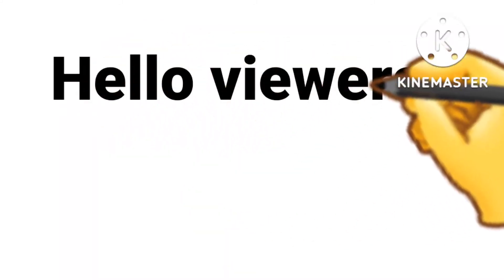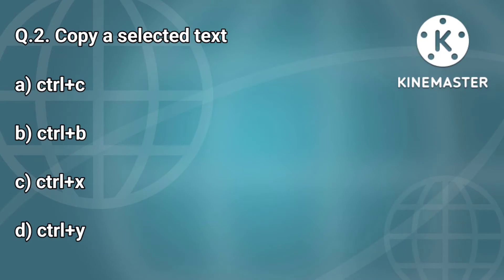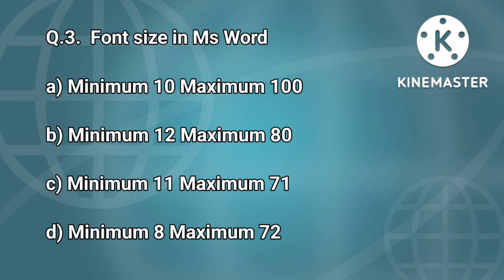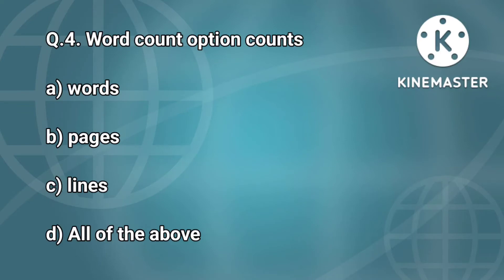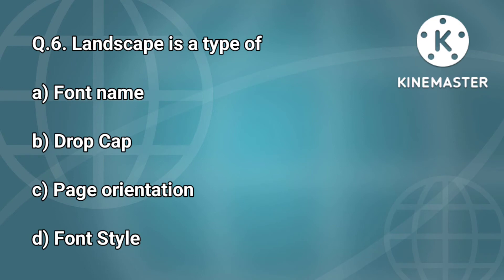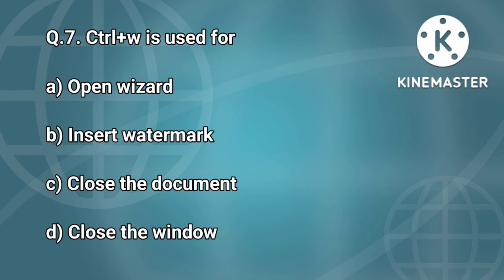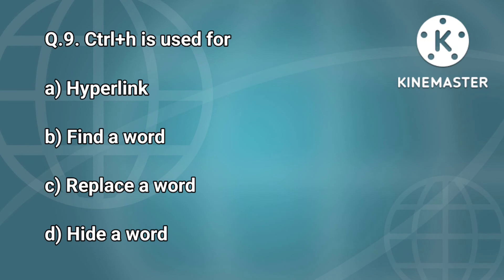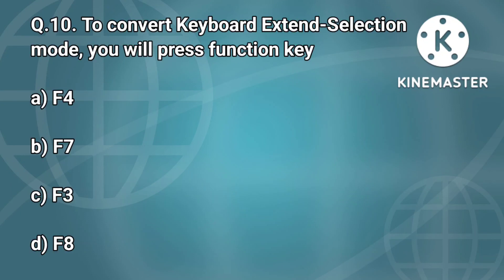Quiz on Ms Word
Quiz increases curiosity. I have uploaded many videos on Ms Word. This video will revise the knowledge in Ms Word. Here I have discussed ten questions and answers.

Deepti Mukherjee